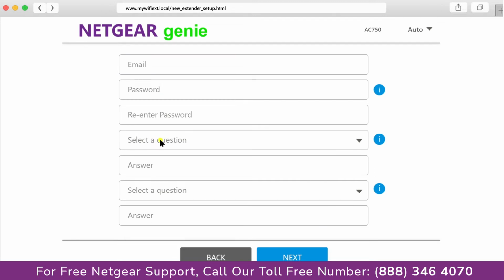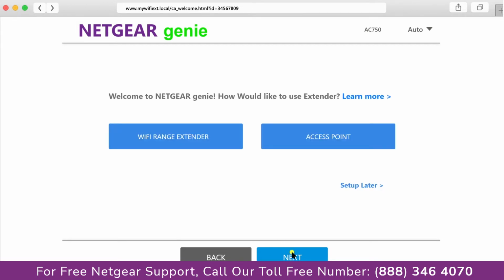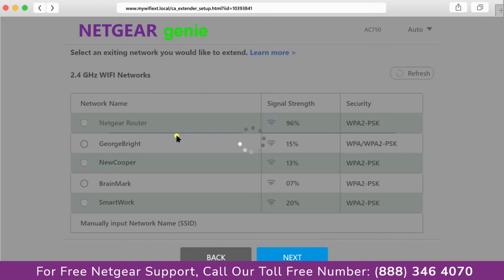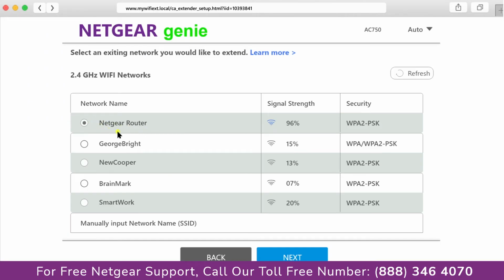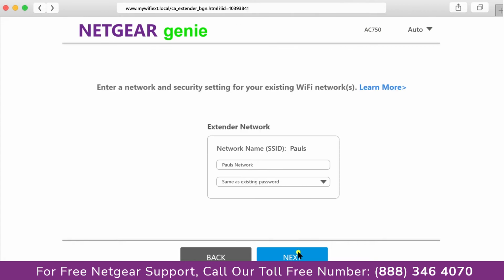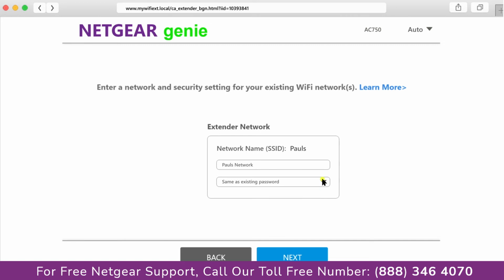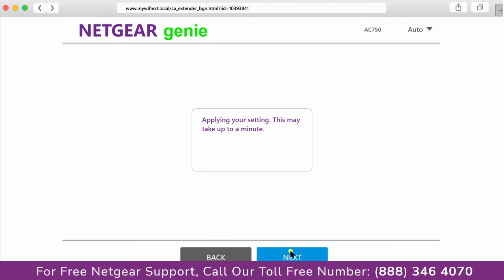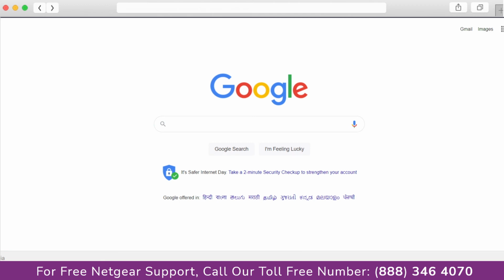Netgear Ac750 Extender Setup IOS Device | mywifiext.local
Netgear support presents  netgear ac750 setup using IOS/MAC OS device, through a step by step easy to follow tutorial.

Here is a steps to setup your AC750 Range Extender Using Mywifiext.local

Step 1:- Plug the extender into an electrical outlet.
Step 2:- Wait for the Power LED   to light green.
If the Power LED does not light, press the Power On/Off button on the extender.
Step 3:- Connect your device to the extender using a wired Ethernet or WiFi connection:
To connect with WiFi, on your WiFi-enabled device, open the WiFi connection manager and locate and connect to the extender network called NETGEAR_EXT.
After the connection with your WiFi-enabled device is established, the Client Link LED  lights
Step 4:- Launch a web browser.
Step 5:- Enter in the address field of the browser.
The New Extender Setup page displays.
Step 6:- Click the NEW EXTENDER SETUP button.
Step 7:- Complete the fields on the page and click the NEXT button.

Step 8:- Verify that the Access Point/Extender switch   is set to Extender and click the Continue button.
Step 9:- Select your router's WiFi network to extend and click the NEXT button.
If you do not want to extend both WiFi bands, clear the 2.4 GHz WiFi Networks or the 5 GHz WiFi Networks check box.
Step 10:- In the Password (Network Key) field, type the router's existing WiFi network password (also called passphrase or security key) and click the NEXT button.
Step 11:- Set the network name (SSID) and password for your extender and click the NEXT button.
Note: We recommend that you enable the One WiFi Name feature. This will allow the extender to use the same SSID and password as your existing router or AP network.
Wait for the page to display a list of new extender WiFi networks, which might take up to one minute.
Step 12:- Connect your WiFi-enabled device to the new extender WiFi network using the extender SSID and password that you created in Step 11. If you enabled One WiFi Name, connect to your router's WiFi name and password.
Step 13:- Make sure that your WiFi-enabled device is successfully connected before you click the CONTINUE button.
Step 14:- Click the CONTINUE button.
A message displays confirming that the extender is connected and ready.
Step 15:- Click the NEXT button.
The registration page displays.
Step 16:- Complete the registration fields and click the FINISH button to complete the setup.
If you do not want to register your extender, click the Skip Registration link. Note that you must register your extender before you can use NETGEAR telephone support.
The Status page displays.
Step 17:- Unplug the extender and move it to a new location that is about halfway between your router and the area with a poor router WiFi signal.

The location that you choose must be within the range of your existing WiFi router network.

Step 18:- Plug the extender into an electrical outlet and wait for the Power LED to light green.
Step 19:- Use the Router Link LED   to help you choose a spot where the extender-to-router connection is optimal.
Step 20:- If the Router Link LED doesn’t light amber or green, plug the extender into an outlet closer to the router and try again.
Keep moving the extender to outlets closer to the router until the Router Link LED lights amber or green.
Step 21:- Reconnect your computer or WiFi device to the new extended WiFi network.
Step 22:- Test the extended WiFi range by moving your computer or WiFi device to the area with a poor router WiFi signal:
Leave your computer or WiFi device in the area with a poor router WiFi signal and return to the extender.

This Video is the work of the Manual Guides Netgear support team